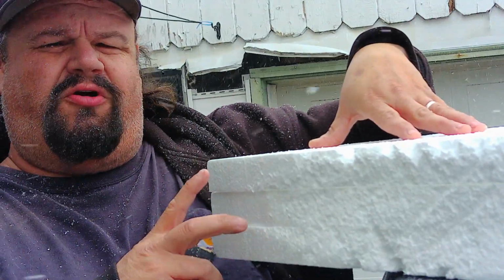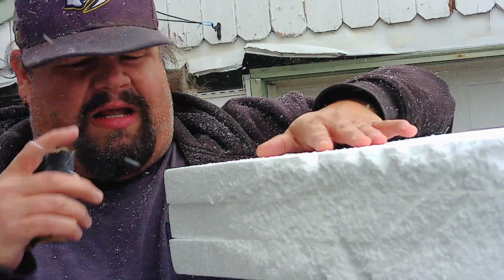Making Of The Rock Face (Part 2)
This was a shorter video but as you can see we now took the foam and we used a 180 grit sandpaper, and as you can see we ended up gauging out the straight ends and corners and then just roughed up the face of the foam.  As you can also tell there was no special way of doing this is was just rough sanding to make it look this a rock face.  We then used the grey and black paint to paint it and make it look like weathered stone.